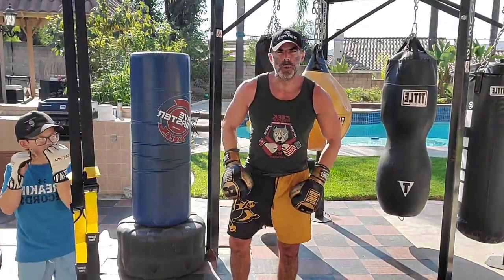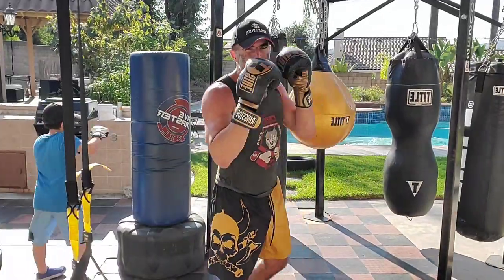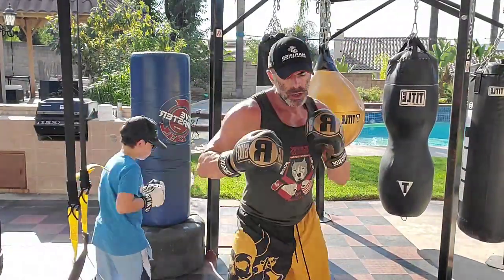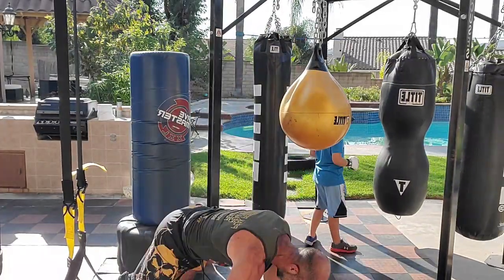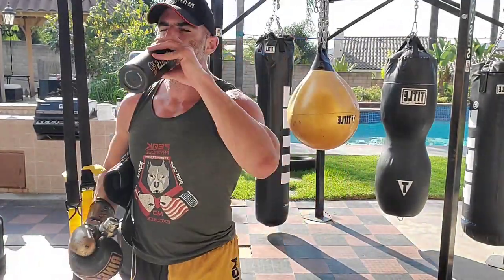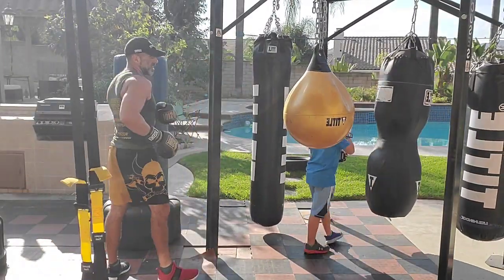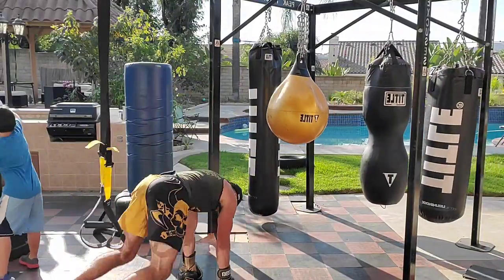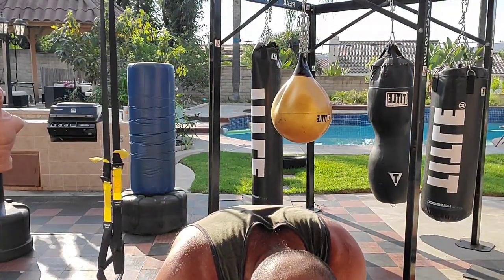Boxing Workout to Burn Calories with Coach Steve Eckert